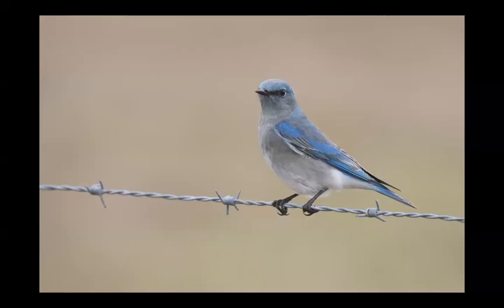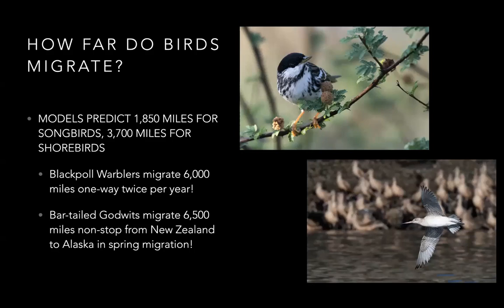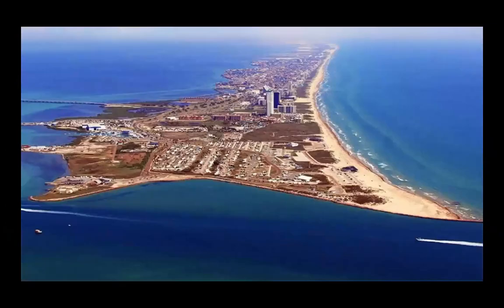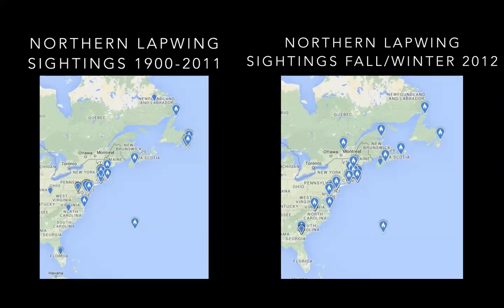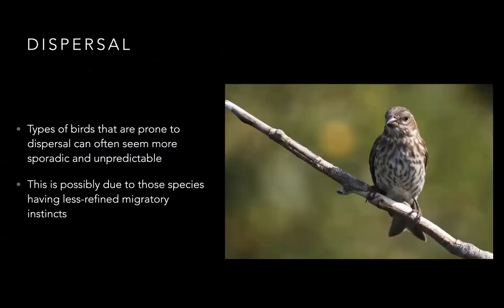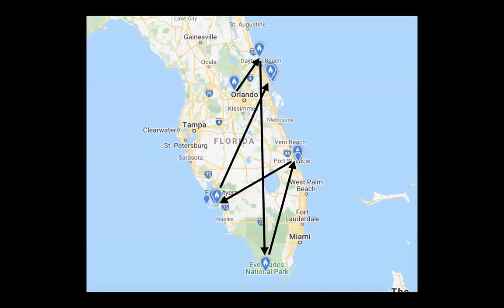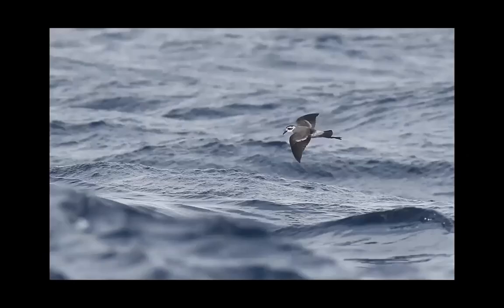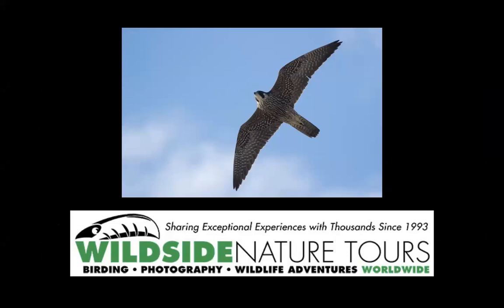Invaders, Vagrants, & Rarities by Alex Lamoreaux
"Invaders, Vagrants, & Rarities" is the presentation Alex Lamoreaux gave at the NORTH SHORE BIRDING FESTIVAL.  Alex is senior leader and North American specialist for Wildside Nature Tours and guides birding tours across the US and beyond. He has worked on avian research projects from Arctic National Wildlife Refuge to southern Belize. He is particularly interested in shorebirds and raptors, and absolutely loves watching birds in active migration.

First two slides cut off of this recording.

Shown is Mountain Bluebird seen in Central Florida several years ago. Photo: Alex Lamoreaux

59 viewers live